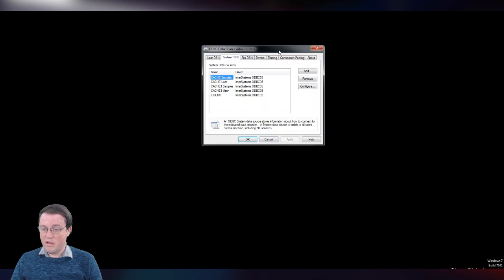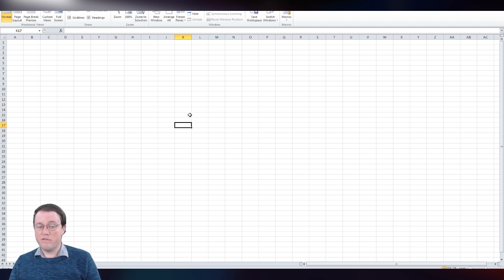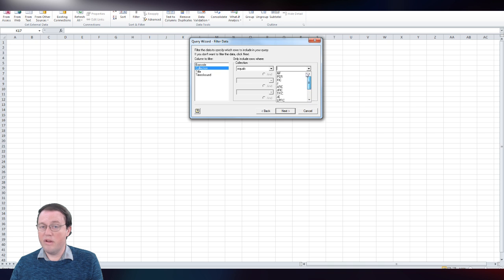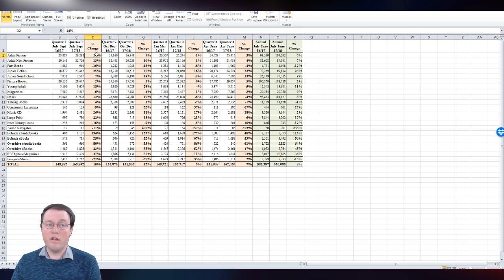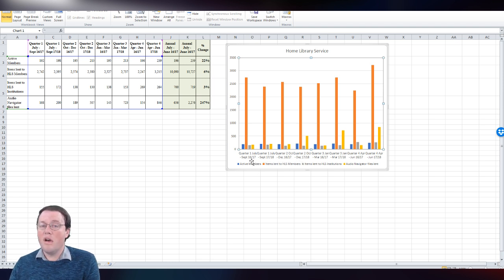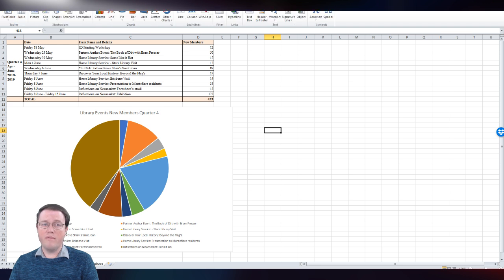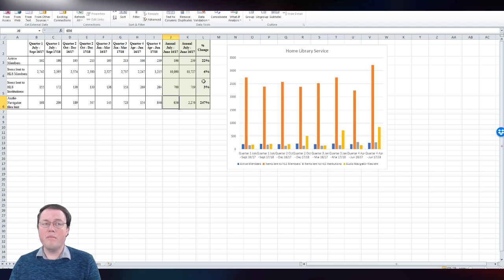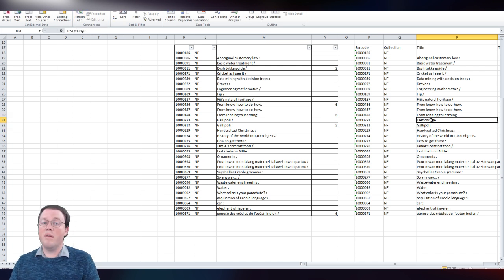Excellent Excel Reporting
**We have had to reschedule today's LIBERO TV about Excellent Excel Reporting due to technical difficulties. We apologise for any inconvenience caused.**

Did you know you can use excel to connect to your LIBERO database? Excel reports are perfect for drilling down and identifying data inconsistencies.

In this LIBERO TV we’ll show you how to:

- use the built-in ODBC connector in excel to query the LIBERO SQL tables

- create graphs or tables in Excel and pull data directly from the source

- use Excels tools for Data Validation, Filtering, Sorting and Removing Duplicates

- refresh data from saved files

This is a very technical episode. If you know someone in your organisation who would be interested in attending, please forward their details to us so we can add them to the Help Centre.